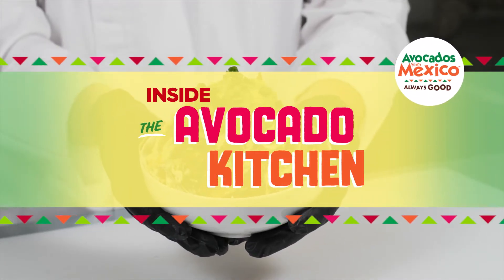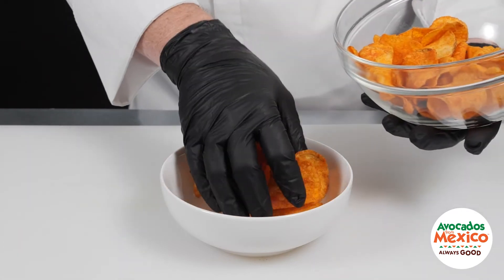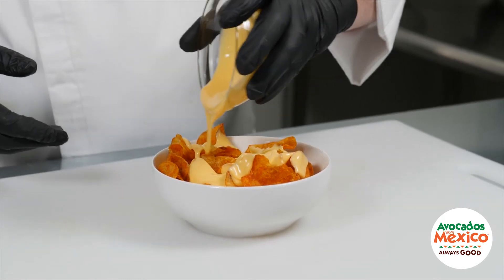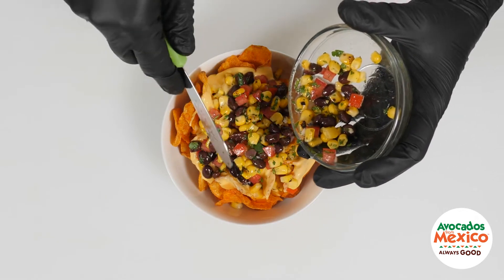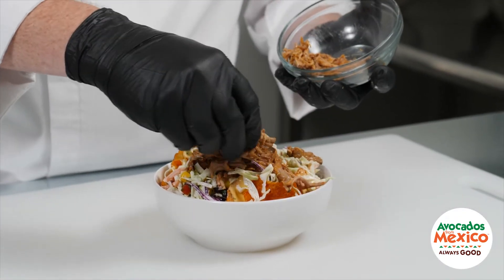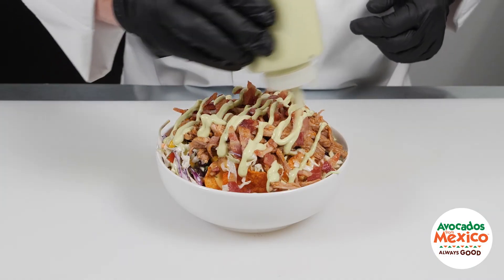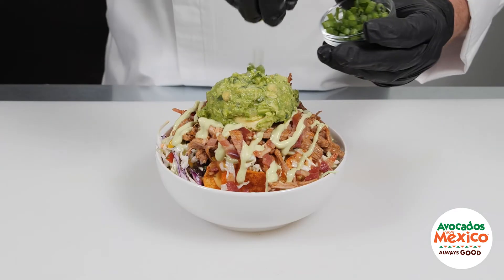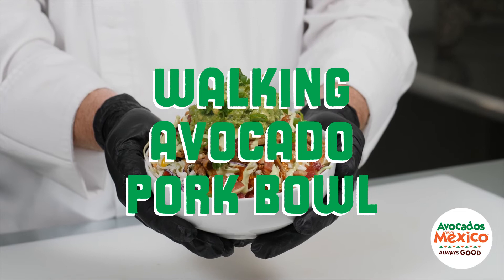Walking Avocado Pork Bowl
You've heard of a walking taco, now raise the innovative stakes with the Walking Avocado Pork Bowl recipe. Juicy, pulled pork, colorful salsa and slaw, crispy bacon crumbles, creamy avocado ranch dressing and fresh Avocados From Mexico are the perfect toppings for BBQ-flavored chips in a convenient, portable bowl.